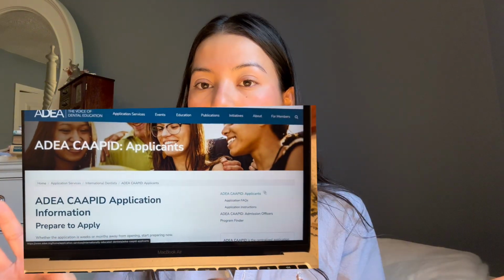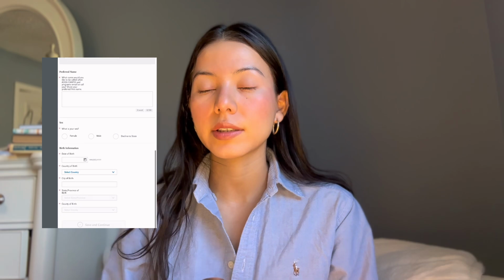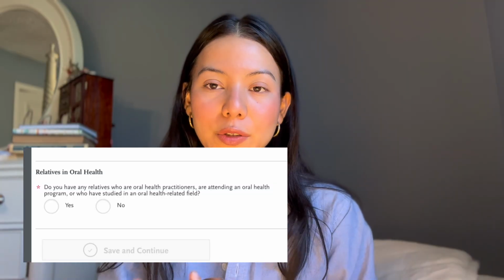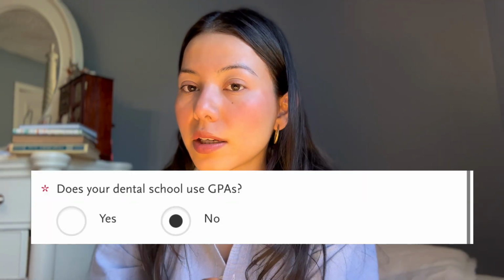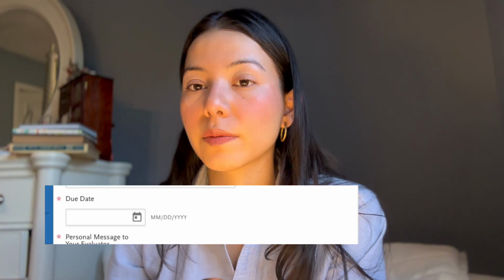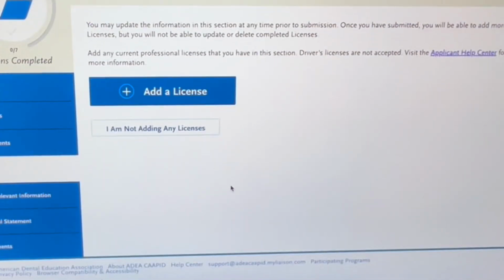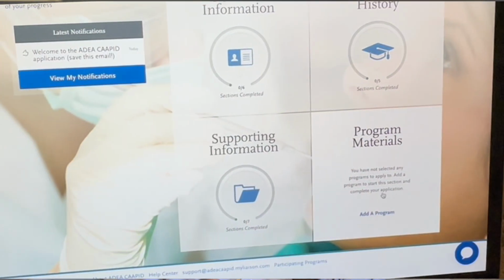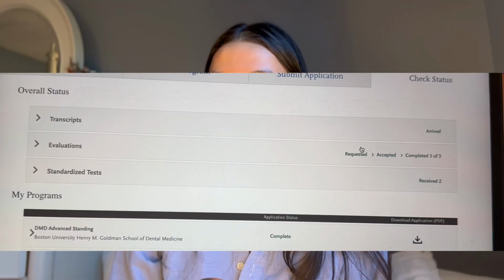How To Fill ADEA CAAPID Application Step by Step for Foreign Dentist. Advance Standing Programs.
I'll show you every category you need to fill in ADEA CAAPID so you can have your applications ready for next week. I hope you find this helpful, if not let me know what can I do to make it better for you. Please let me know what country you're watching from or your Nationality, I am very happy to meet you all and help you even if it's just a little bit.